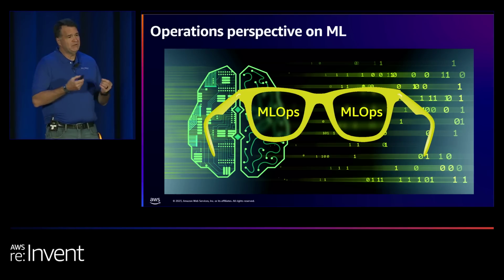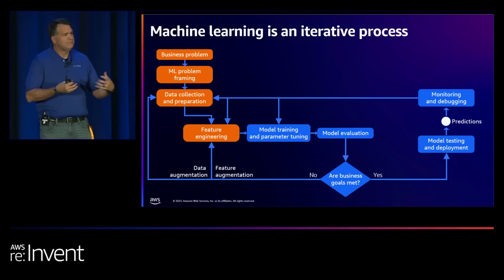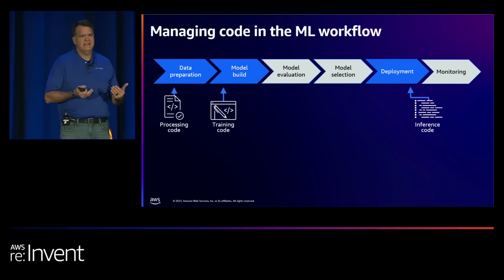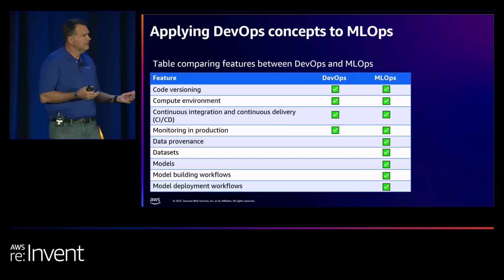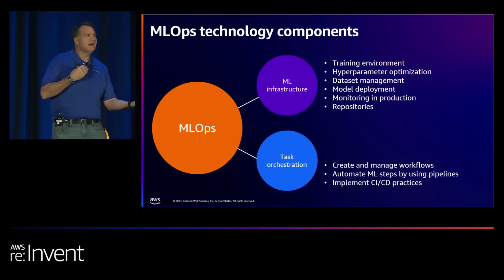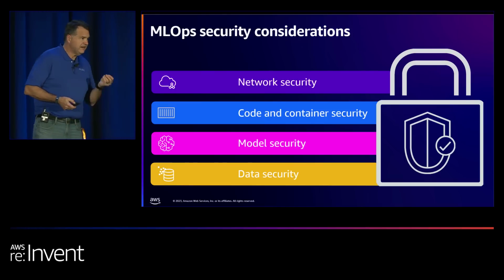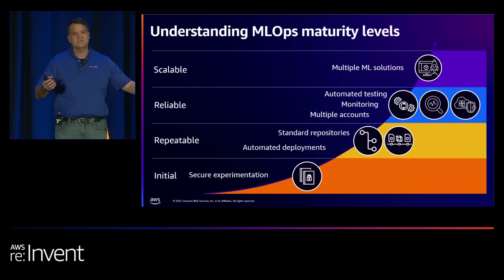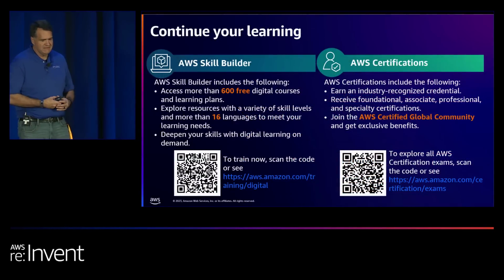AWS re:Invent 2023 - Introduction to MLOps engineering on AWS (TNC215)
This session introduces machine learning operations (MLOps). A lack of MLOps skills is one of the top challenges in operationalizing artificial intelligence (AI). MLOps builds upon and extends the DevOps practice prevalent in software development to build, train, and deploy ML models. Learn the similarities and differences between DevOps and MLOps practices.